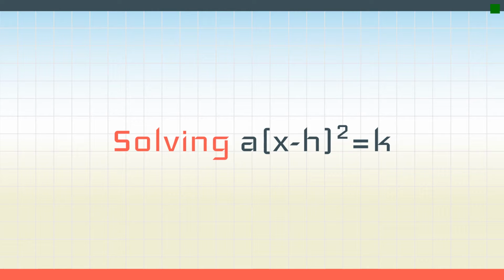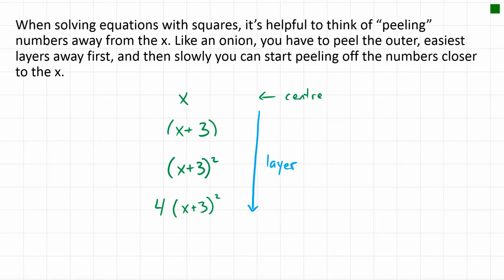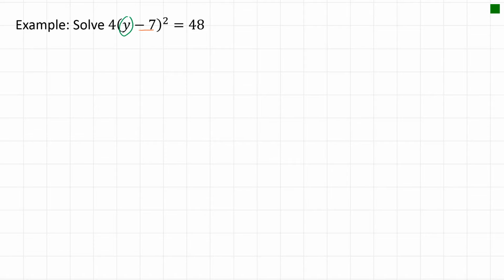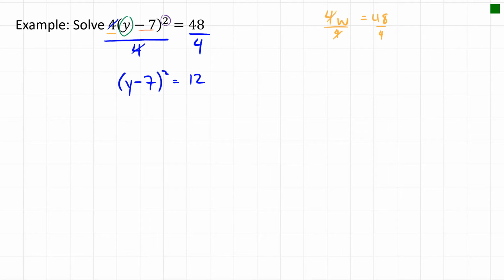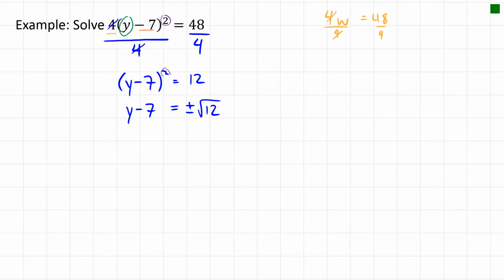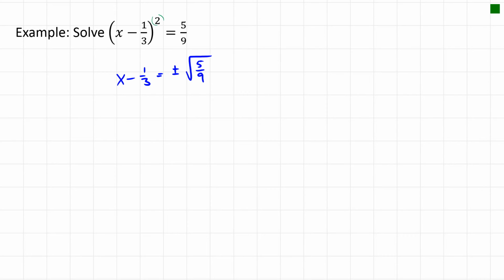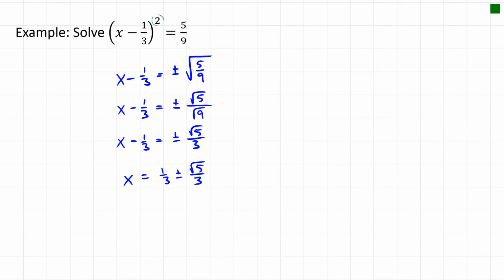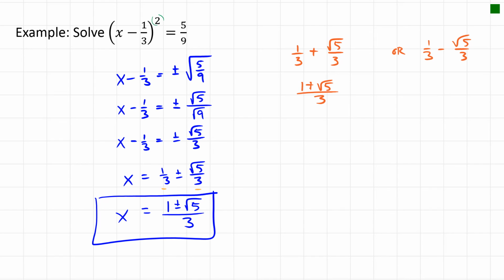u5 l1 s2 solvingwiththesquarerootproperty part1